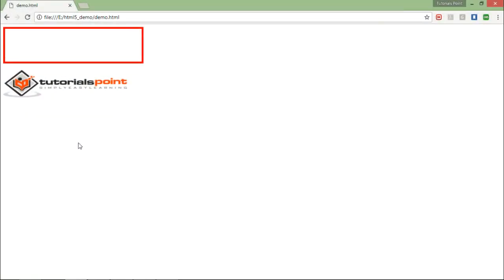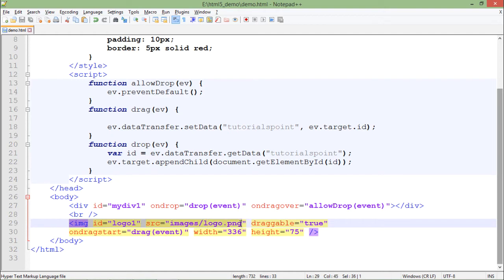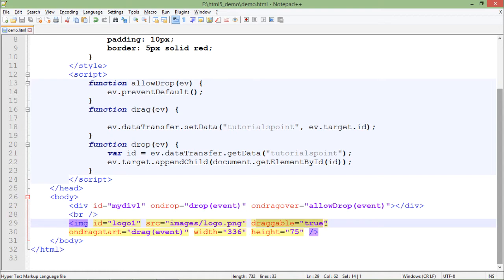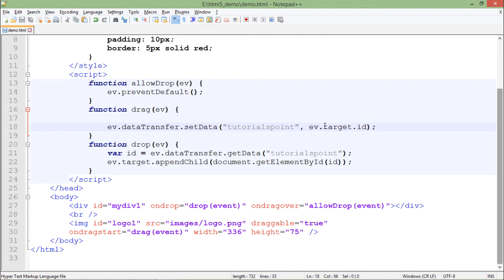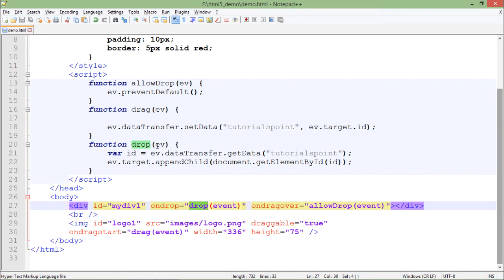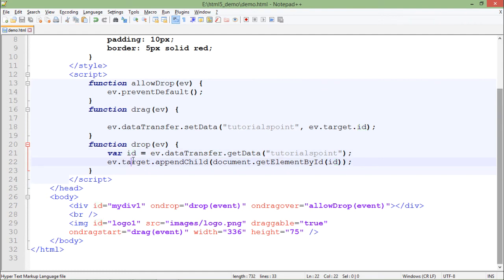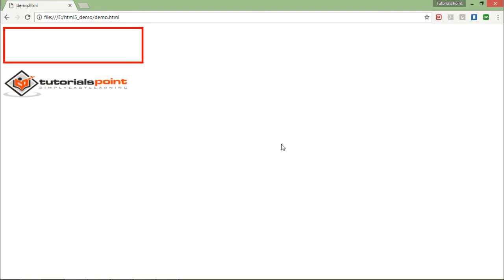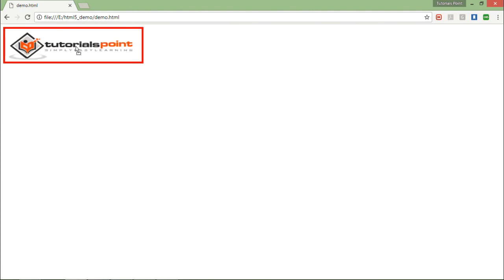HTML5 - Drag n Drop